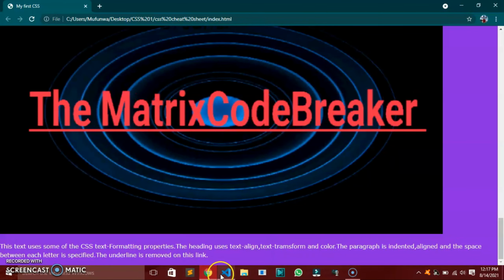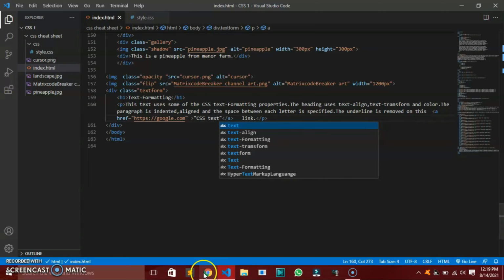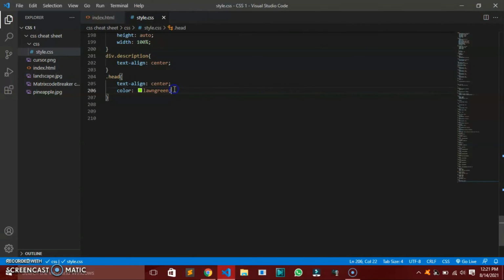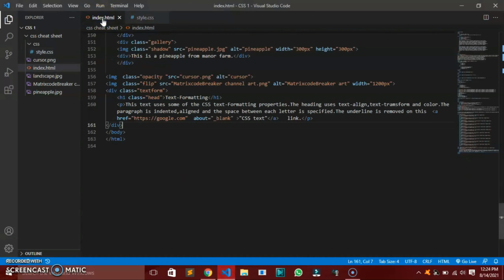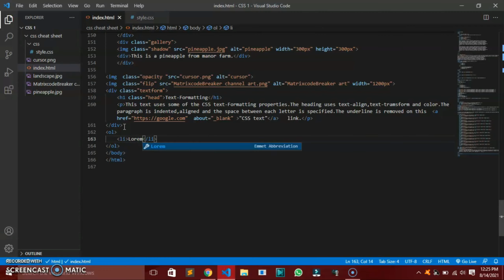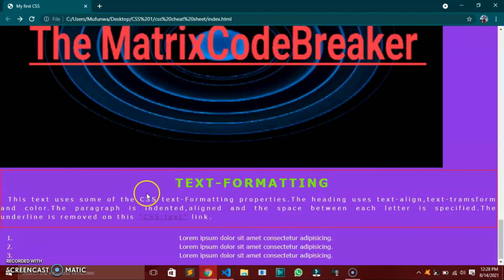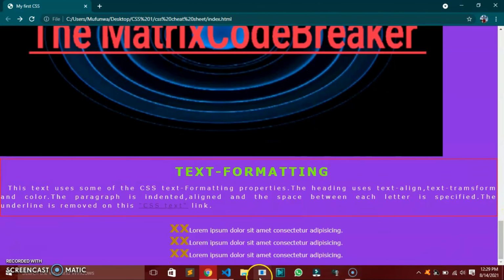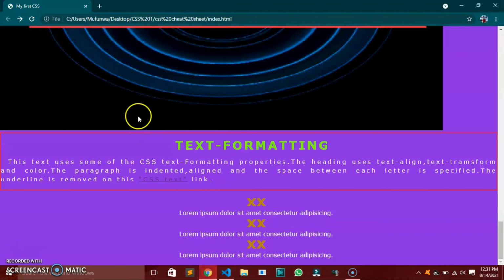021|Centered List &Text-Formatting| SA YouTuber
Watch the MatrixCodeBreaker demonstrate how to center a list.

If you already have then thank you so much i appreciate you.

Oh yeah and please do share the video with your friends and family.^_^